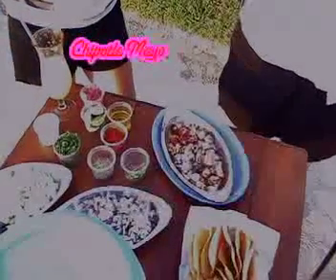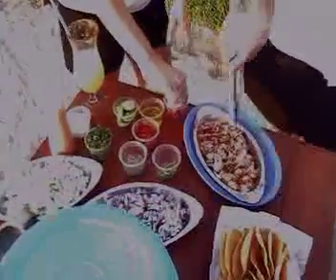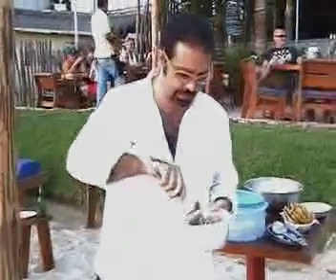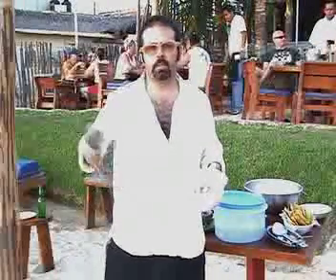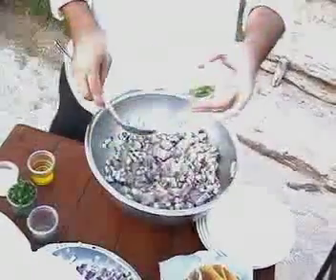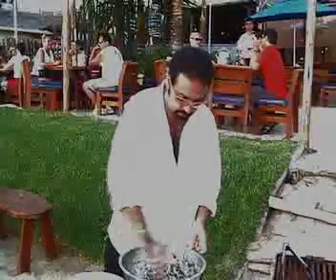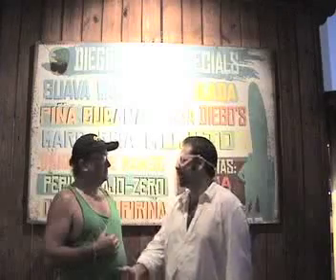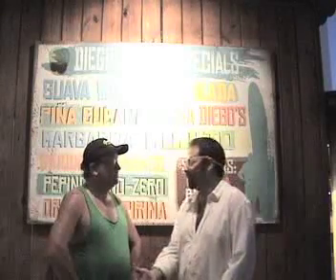Grilldog - Bibi Fleet Sports Fishing Part 3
In this last part of Grilldog's Sport Fishing excursion in Mazatlan, Mexico with Bibi Sports Fishing Fleet, Grilldog and his friends go to Diego's Beach House to Grill up their Catch.